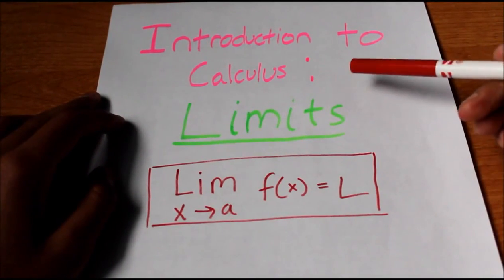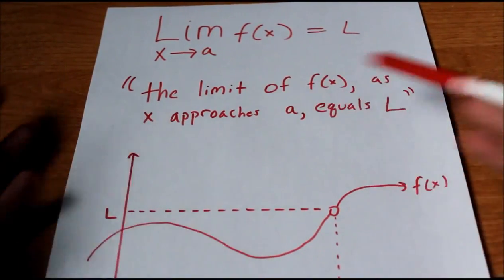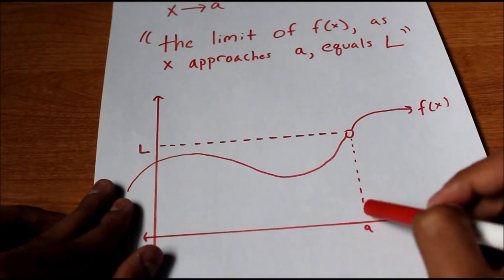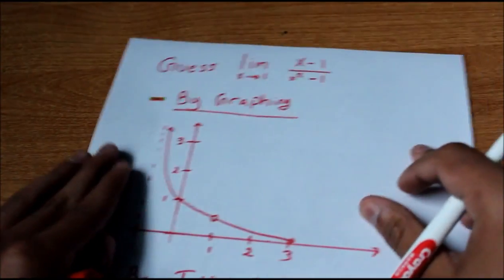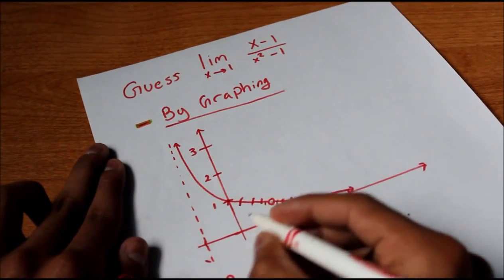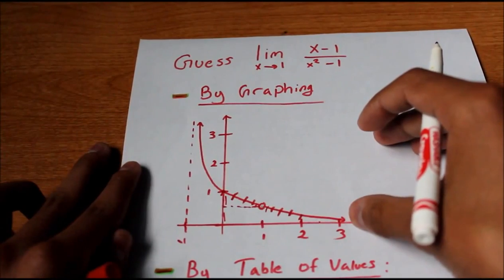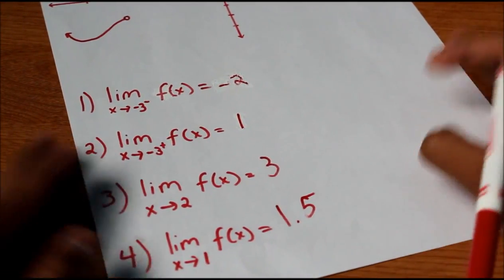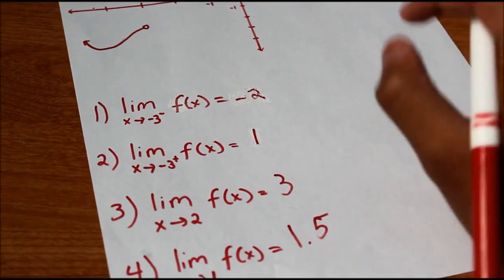Intro to Calculus Limits - Episode 1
Introduction to Calculus: Limits. What are limits? How can they be found and used?